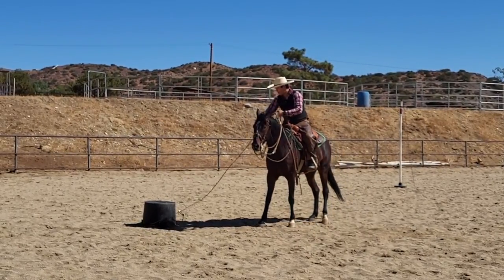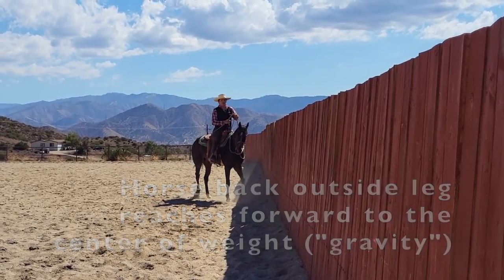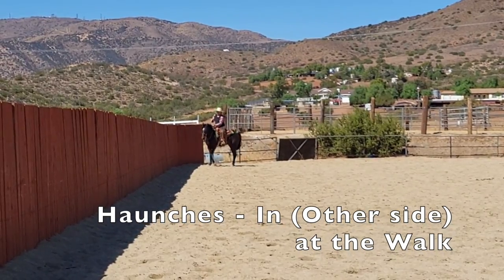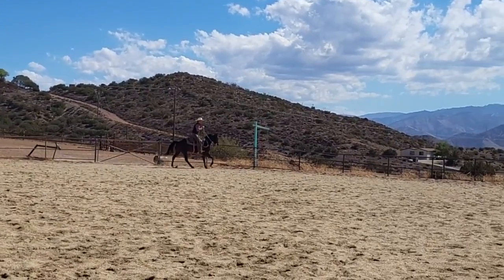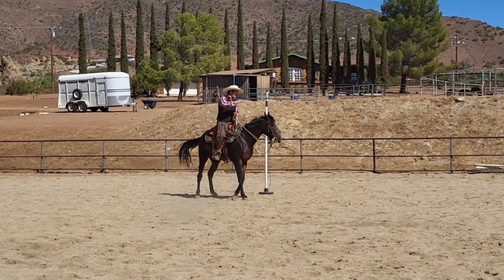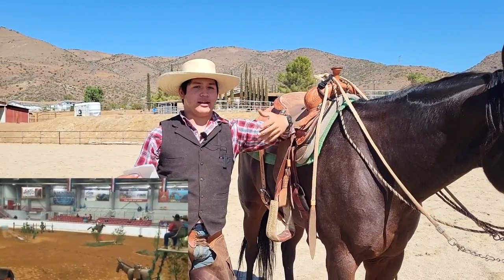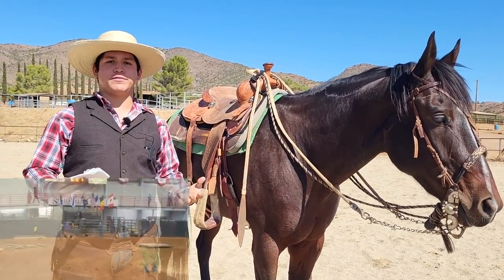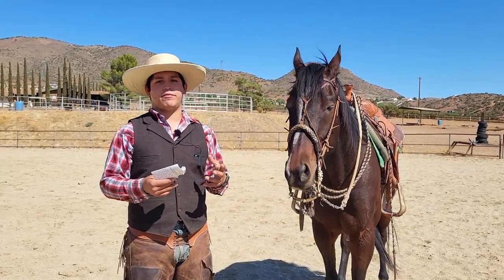Balanced Riding Secrets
Trying to ride one handed and execute obstacles without your horse drifting or dropping a shoulder? Although shoulder control is key to body control, we can't forget about the hind. This video will show you how to make corrections to your riding using Haunches-In.

* I made the bosalita that I'm using in this video :)